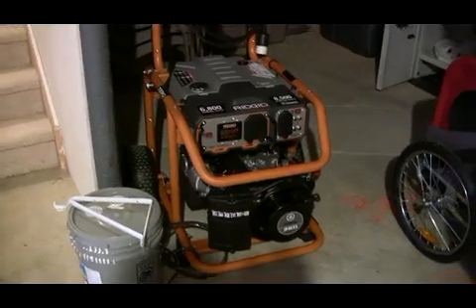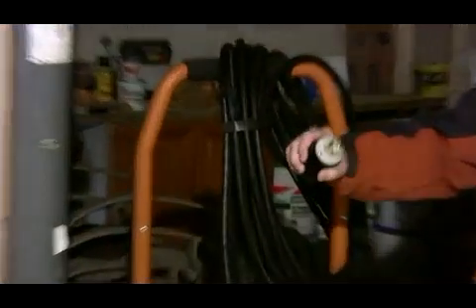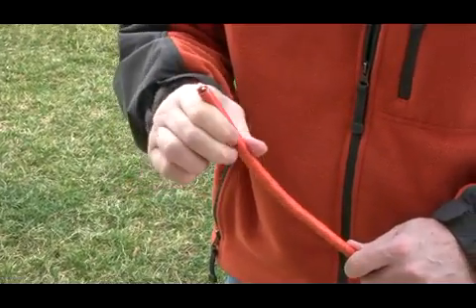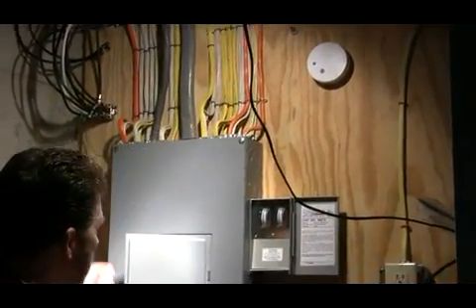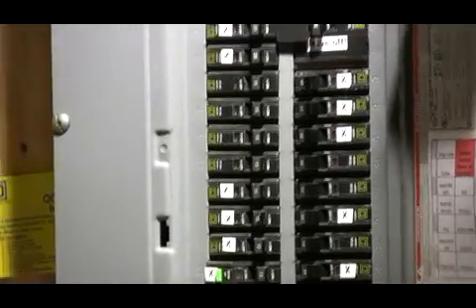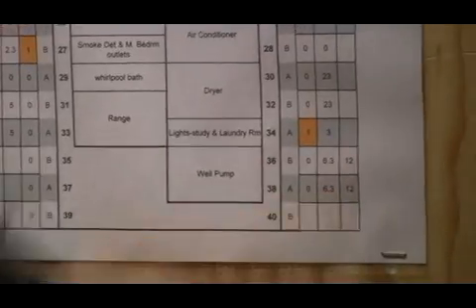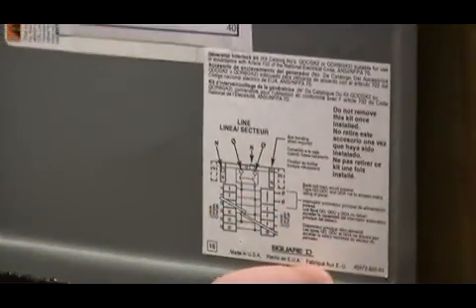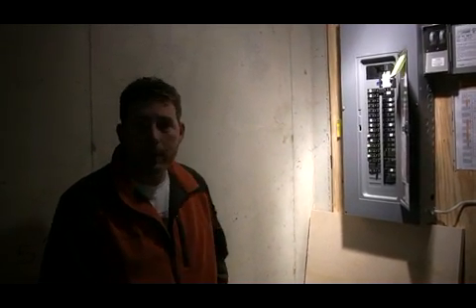Interlock vs. Transfer switch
Overview of project to wire portable generator to my electrical distribution panel.
Updated Link to Excel sheet for breaker panel